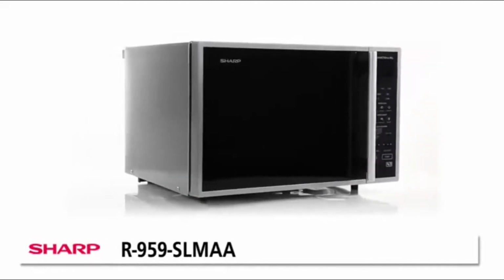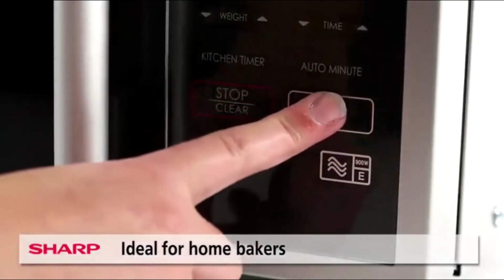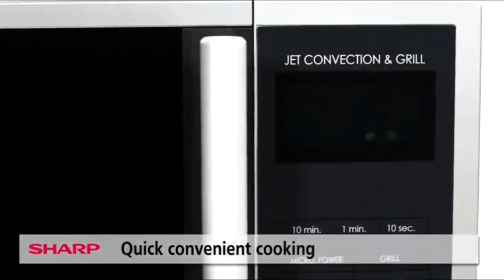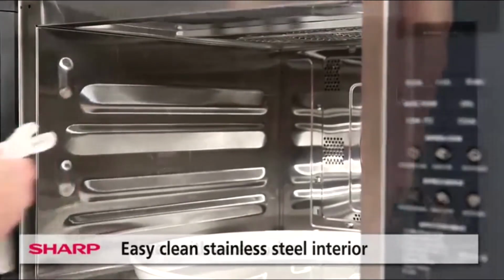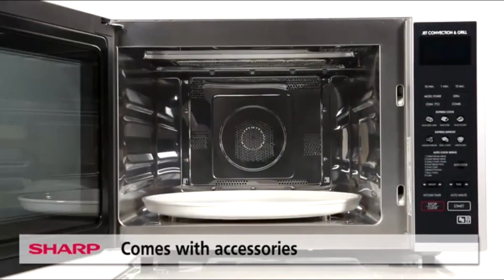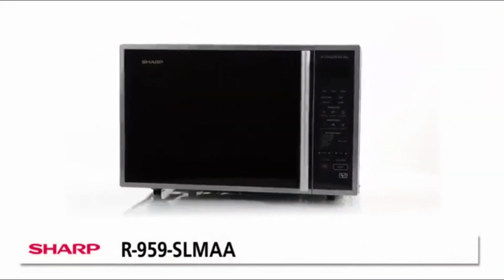The best Combi Microwaves | Russell Hobbs RHM3002 - Russell Hobbs RHM2031 - Sharp R959SLMAA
If you have a combi microwave at home, it is hard for you to imagine the life today without this very useful appliance. And not only that: with all the types of microwaves on the market, Is there anything you don't know how to do?

With the microwave and oven combo we save time, whether to heat, defrost or even cook any type of dish. In The Best 5, the smart comparison engine, we also want you to save time in your online searches and purchases.

That's why we've developed an algorithm that uses artificial intelligence and big data to perform this heavy task for you. And this technology is able to read in real time the opinions on oven and microwaves that hundreds of users have left on the Internet.

In this way we can offer you a comparison with the best wall oven microwave combo, as well as online stores where you can get them at the best price thanks to our price comparator.